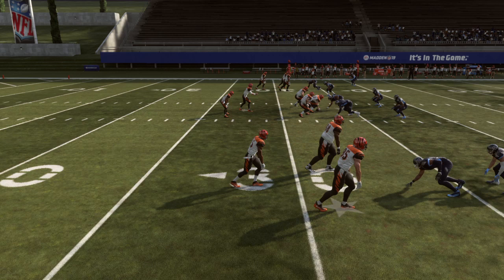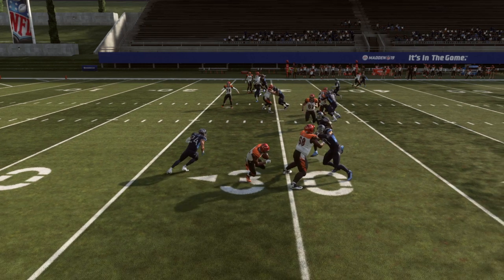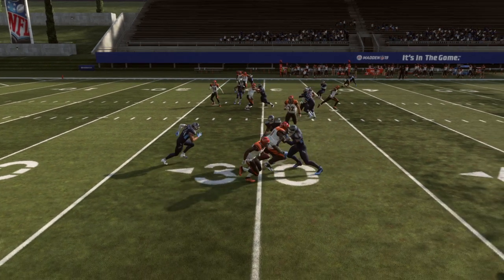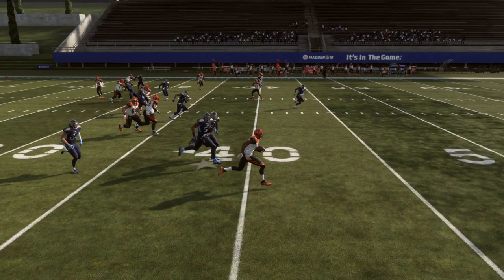Madden19 - John Ross Turns On The Jets (Speed Parity Test at 47)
Another vid of me testing the speed parity and this time with John Ross (Speed/Acceleration = 97/95) and him absolutely BURNING the defense off of a screen pass. Byard couldn't get the angle because of John's speed and then Evans (83/87) just got left in the dust.

I think this played out pretty well, what do you think?